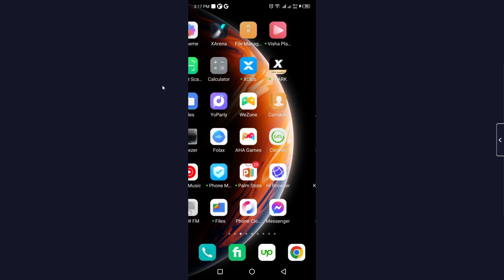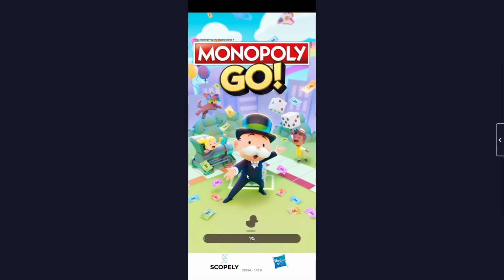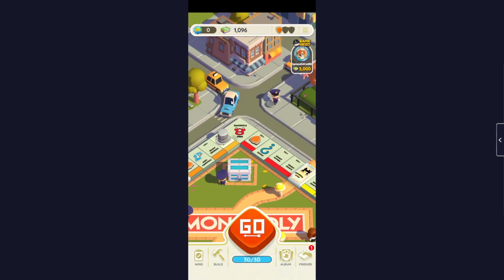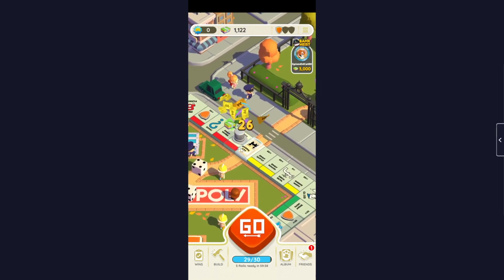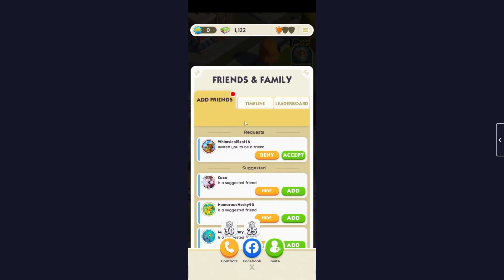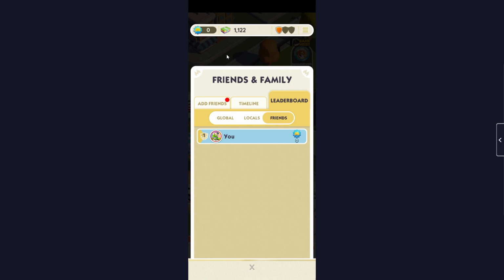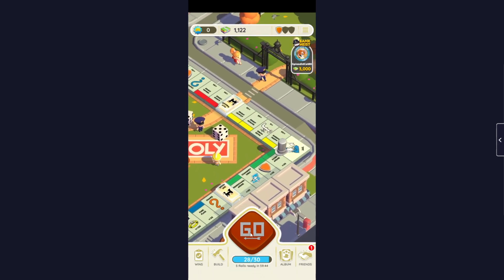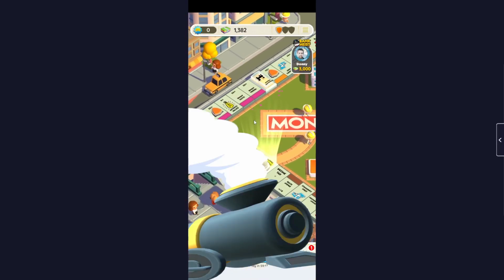How To Play Monopoly GO (2023)